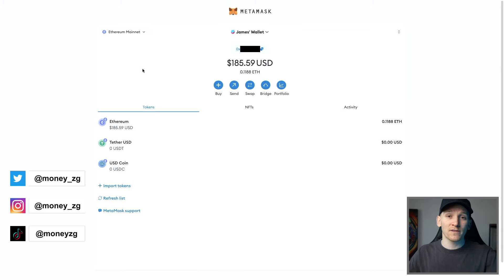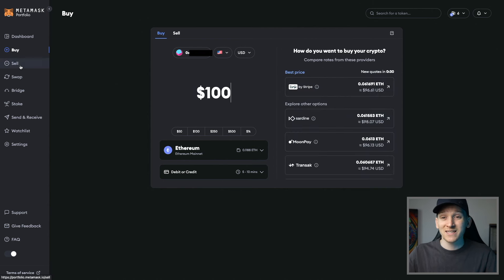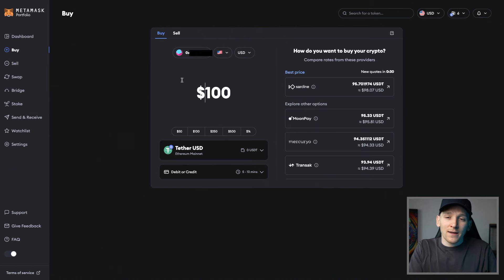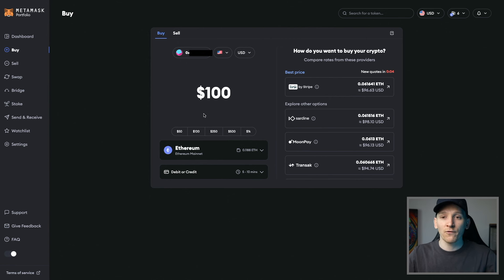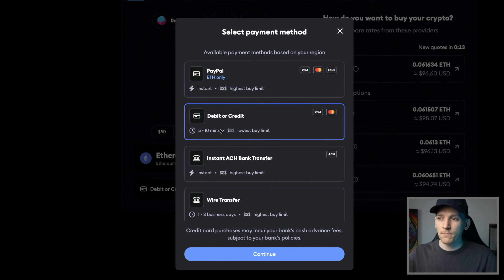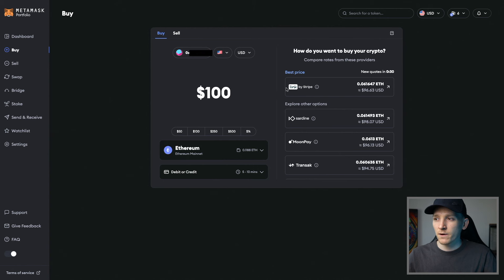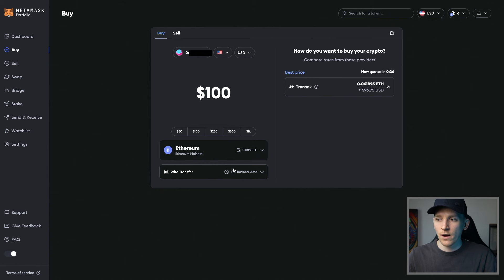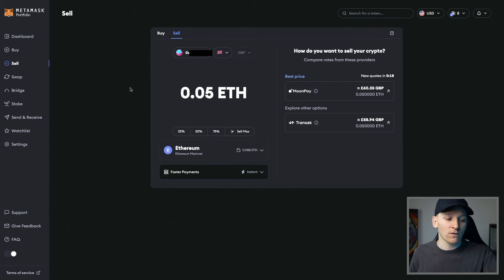How to Buy Crypto on MetaMask (PayPal, Card, Bank)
How to buy crypto on MetaMask

TIMESTAMPS:
0:00 How to buy crypto on MetaMask
1:47 Buy gas
3:14 Buy crypto MetaMask methods
5:44 Cheapest way